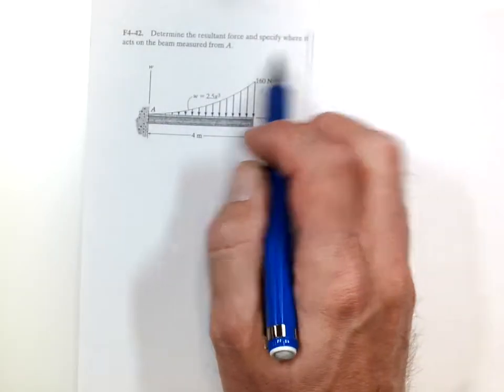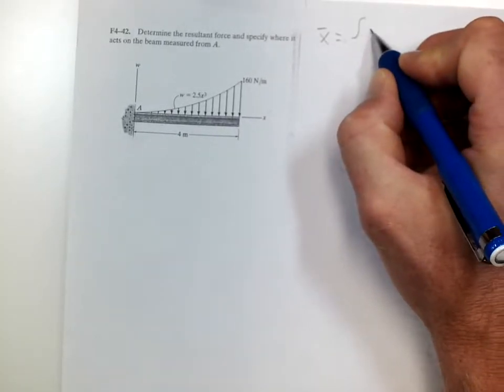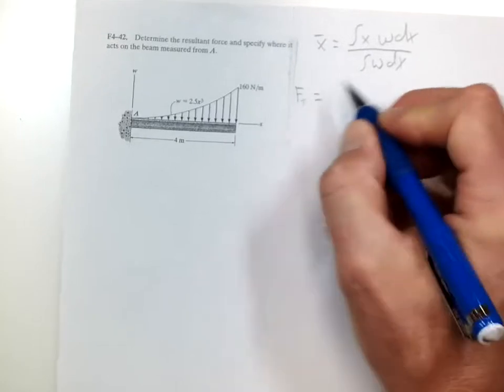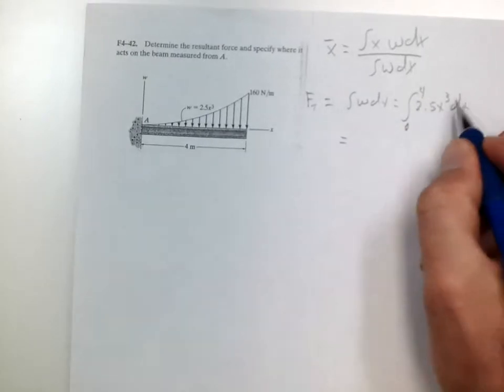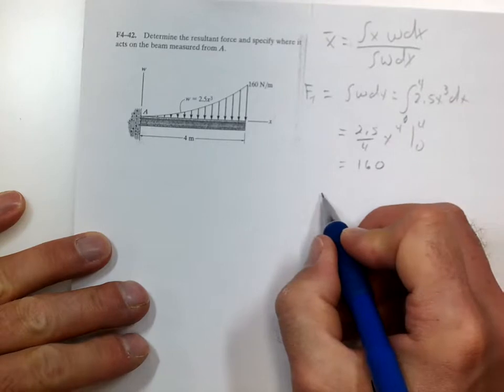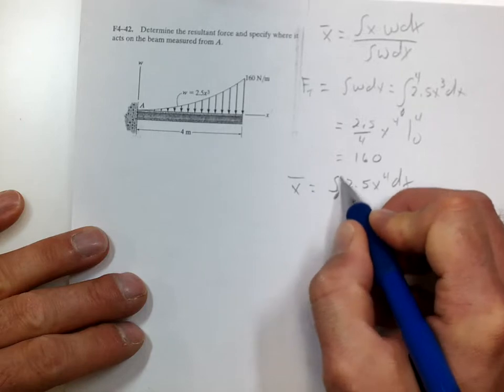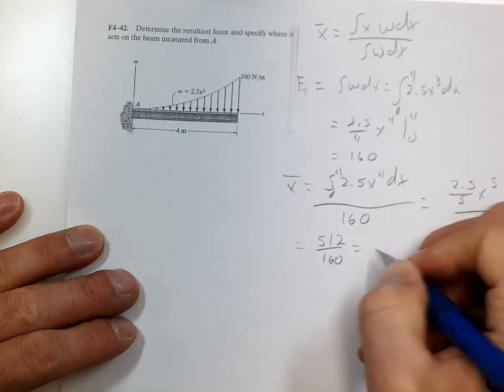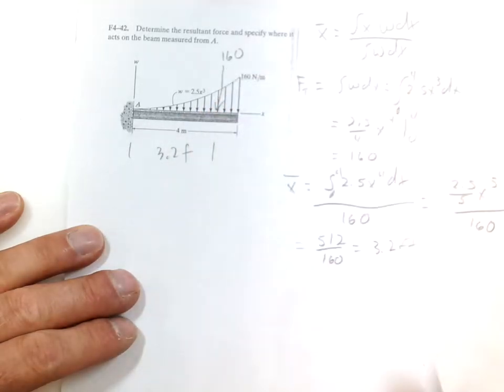F4-42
Statics Problem F4-42